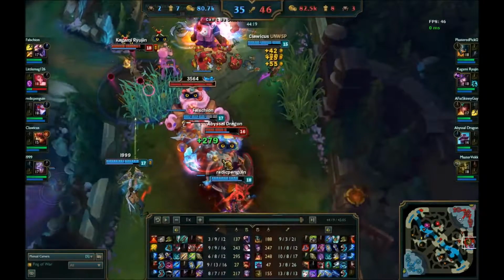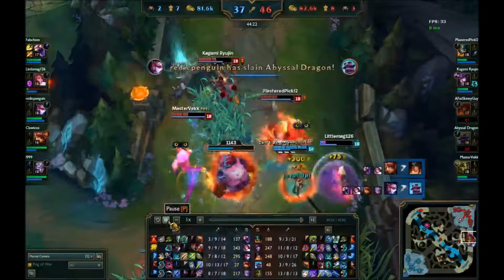League of Legends Silver Team Fight Breakdown/Analysis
Breakdown of a late game team fight from a game with my friends.